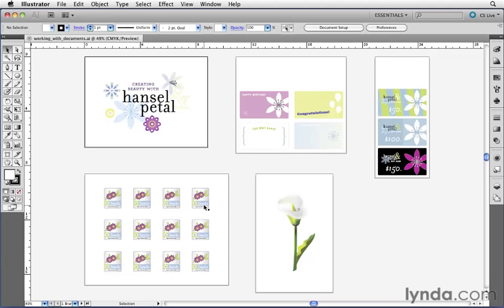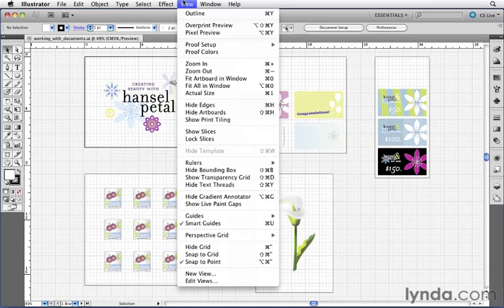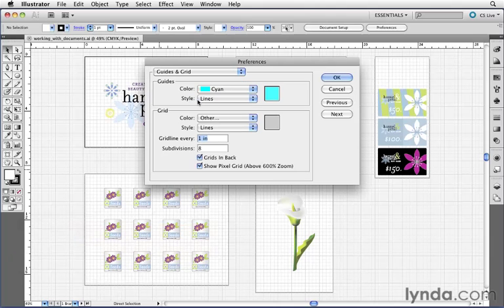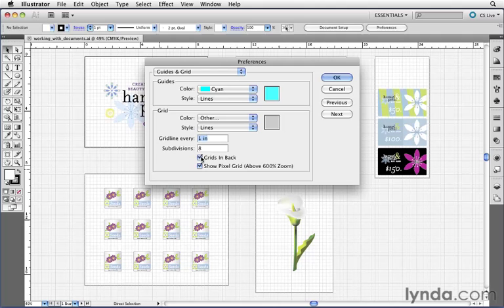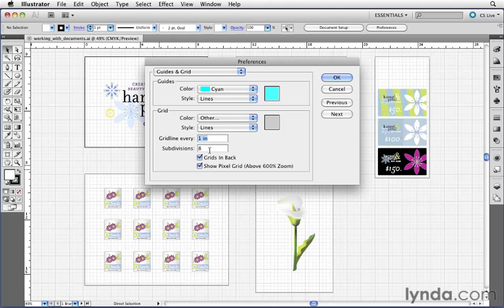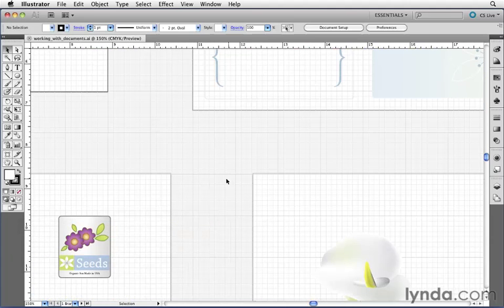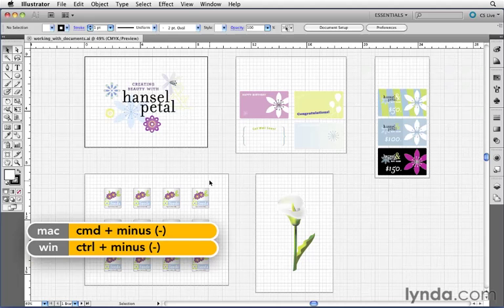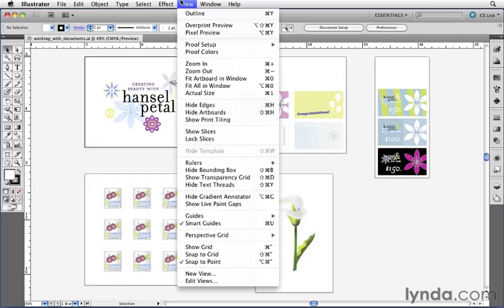bàiE_03_03.